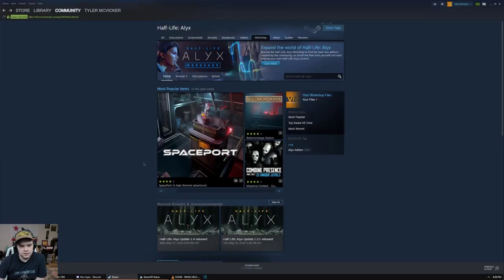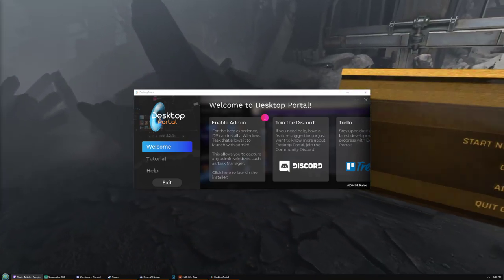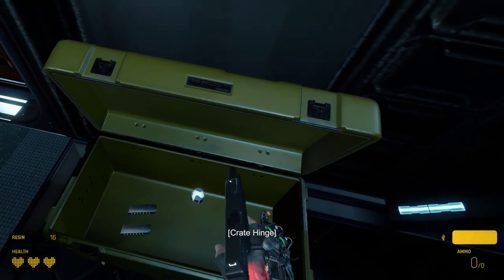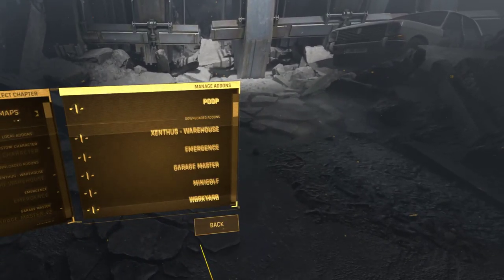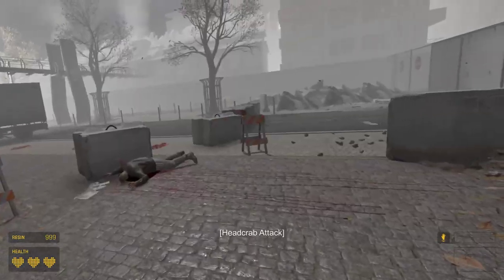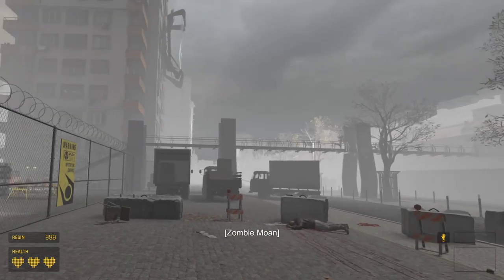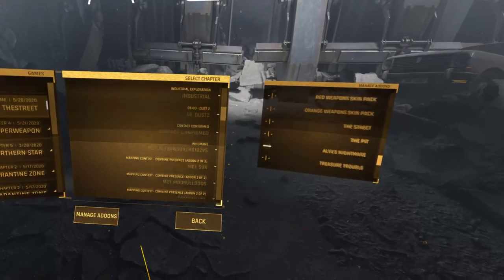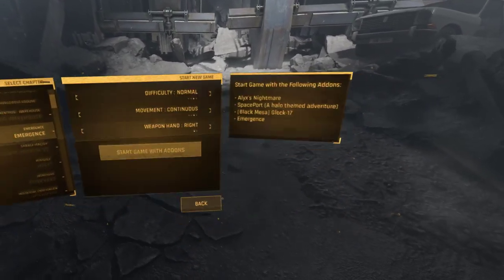Community Half-Life Alyx Showcase - Half-Life: Alyx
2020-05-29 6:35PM